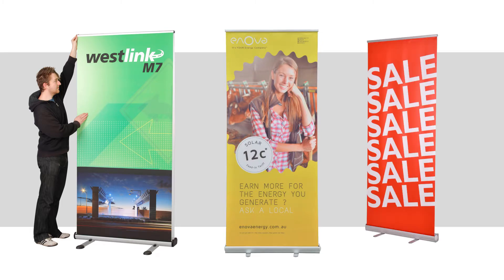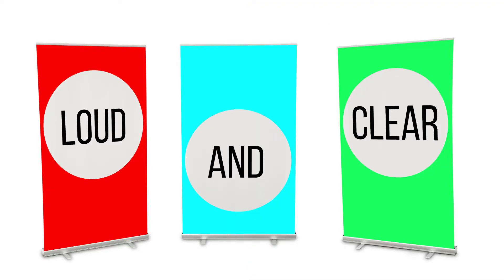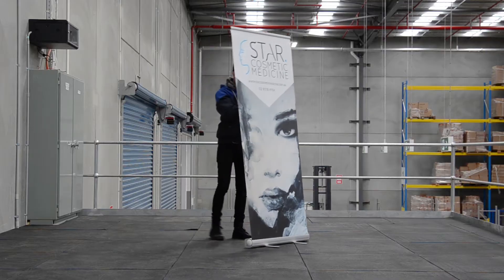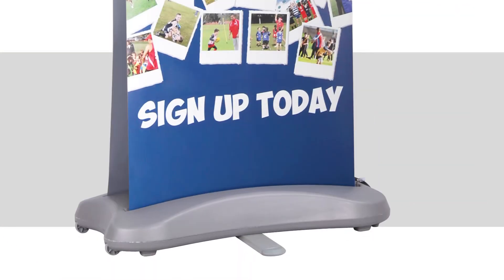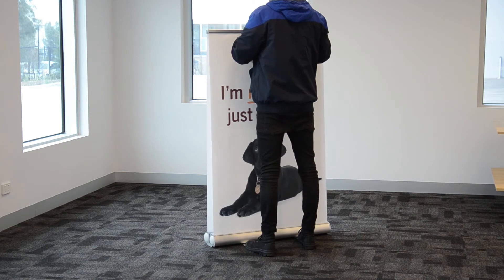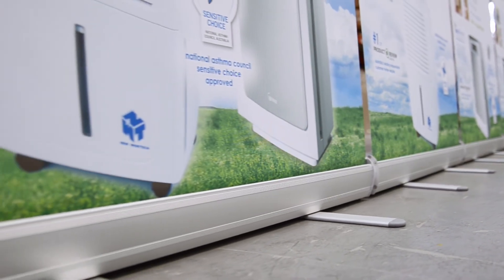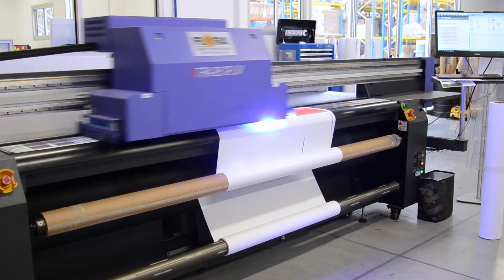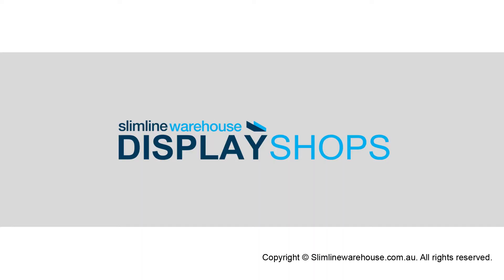Pull up Banner Range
Pull up banners, or retractable banners are popular as exhibition banners and retail banner displays. They pop-up in just seconds giving you a large advertising banner display at a tiny price and the flexibility to easily move the pull up display around your premises. You can take it down in seconds and simply re-erect it at the next exhibition or retail location. Slimline Warehouse stocks a huge range of pull up banners and portable banner displays so there’s bound to be one to suit you needs and budget.

Retractable banners and roll up banners have traditionally been an exhibition display product, but are now being used more and more in retail display applications due to the high impact of the large banner surface and the fact that it is so easy to position pull up banners in different areas of your shop, or to simply retract them into the base for convenient storage that also ensure the banner is not damaged.